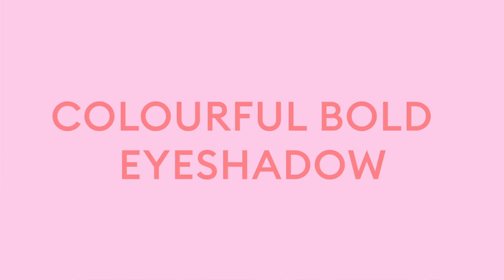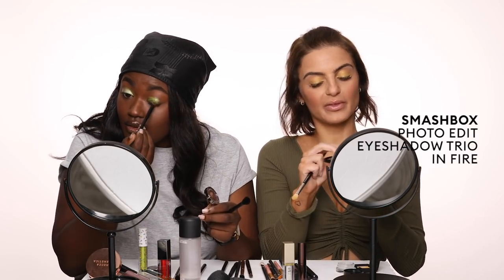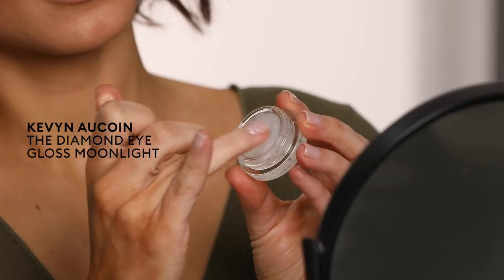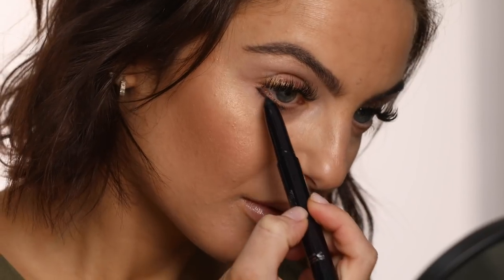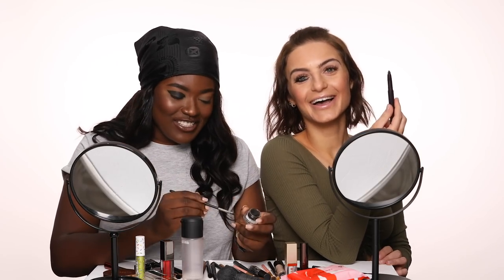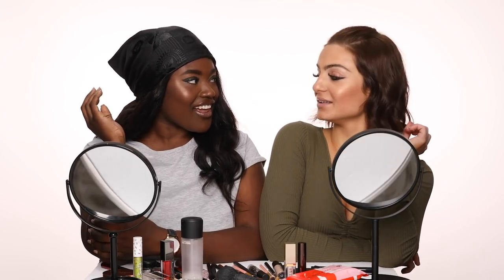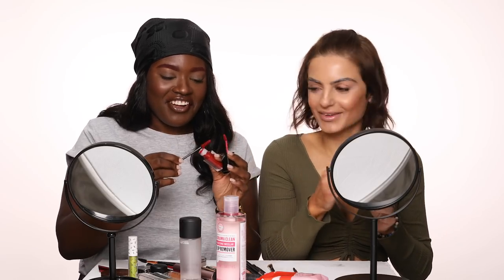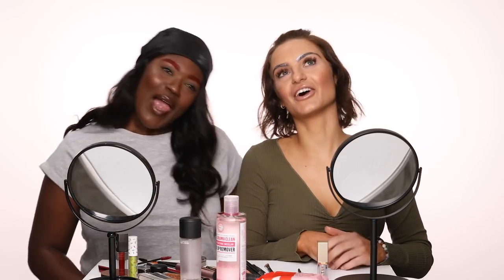Extreme Beauty Trends with Domenica & Anabelle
From Cleopatra cat-eyes at Marc Jacobs and Fendi to all-over glitter faces at Preen and Giambattista Valli, fashion runways can always be relied on for exploring the wilder shores of beauty. Official MECCA Beauty Junkie Anabelle and special guest, beauty babe, Domenica Calarco teamed up to try some of most extreme (coloured brows) and intimidating (yellow eyeshadow) trends we’ve spotted this season to see if you can really wear them IRL—and they had a lot of fun while doing it. Press play to see what happens.

First thing's first! Colourful Bold Eyeshadow

Anabelle:

Anabelle's an inventive one, and uses a liquid lipstick to start off her lime eye look. She applies the MAC Oh Sweetie Tinted Lipglass in 'Key Lime Trifle'.

She then uses the Urban Decay Eyeshadow in 'Sideline' and presses this over the liquid lipstick:

To finish off the look she takes the Too Faced Better Than Sex mascara to add volume to her lashes:

To blend out those harsh edges she uses the Mecca Cosmetica Domed Eye Blending Brush:

For her lower lash line she uses the Smashbox Photo Edit Eyeshadow in 'It's Fire':

To add a bit of dimension to the eyes Domenica taps on the Kevyn Aucoin Diamond Eye Gloss in 'Moonlight' to the centre of her eye:

Next up - Extreme Graphic Eyeliner

Domenica:

Domenica takes the By Terry Stylo Blackstar in 'Smokey Black' and traces this along her lower lash line, bringing it up into an upside-down wing:

Our last look! Wild Statement Brows. Are you ready for this?

Anabelle:

We're doing a coloured brow look today! Anabelle starts off with the Urban Decay Eyeshadow in the shade 'Relish':

To amp it up just another notch, she takes a metallic liquid lipstick and a disposable spoolie. Use any metallic liquid lipstick you like, but we love the Stila Stay All Day Liquid Lipstick in 'Beso Shimmer', or the Too Faced Melted Matte-allic Liquid Metallic Lipstick in 'Bitch I'm Too Faced' for that pop of red:

Domenica:

She's using everyone's favourite glitter product - the Stila Magnificent Metals Glitter & Glow Liquid Eyeshadow of course! Domenica's using the shade 'Diamond Dust':

Would you be brave enough to try these trends?